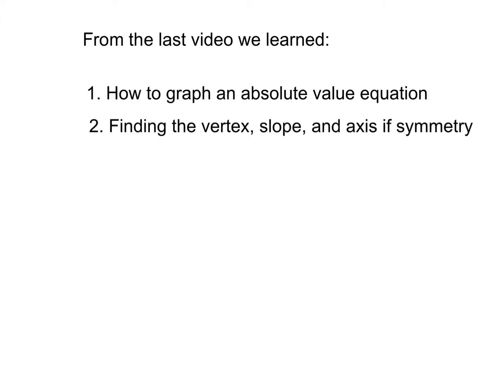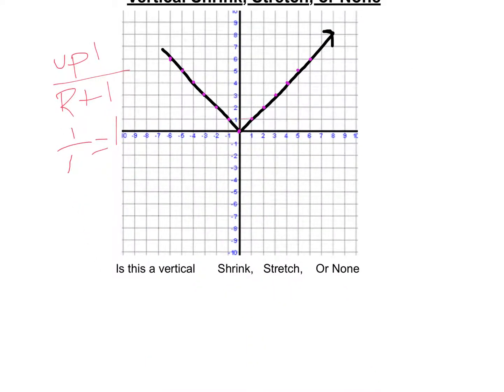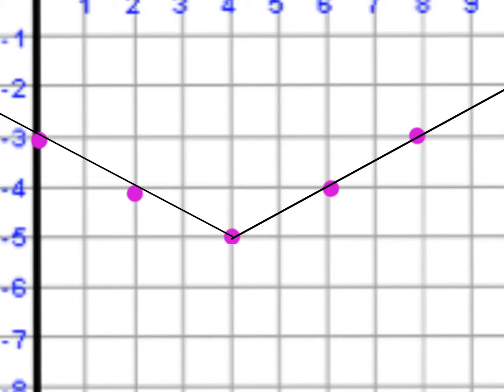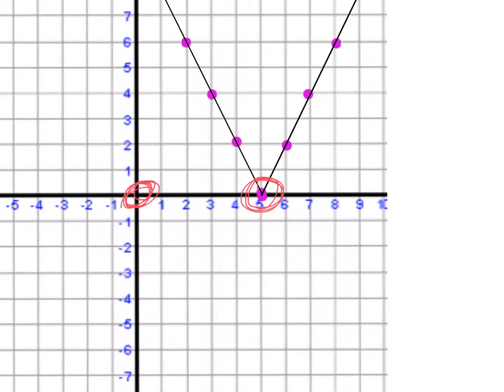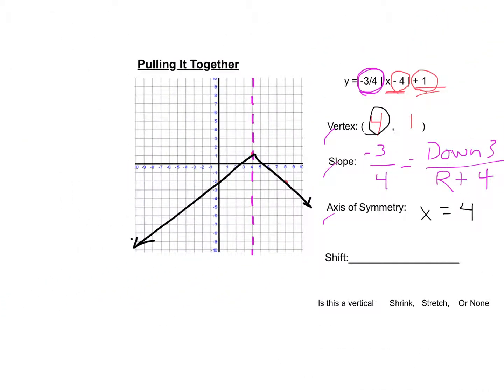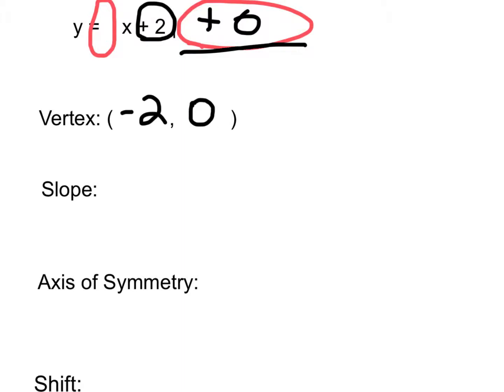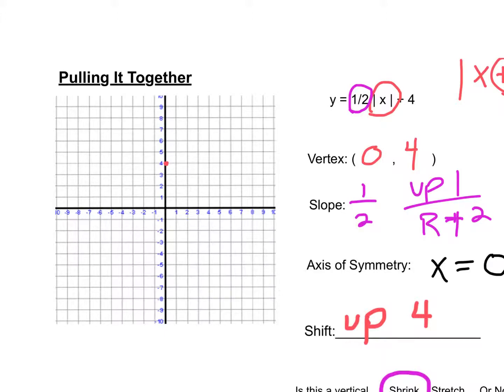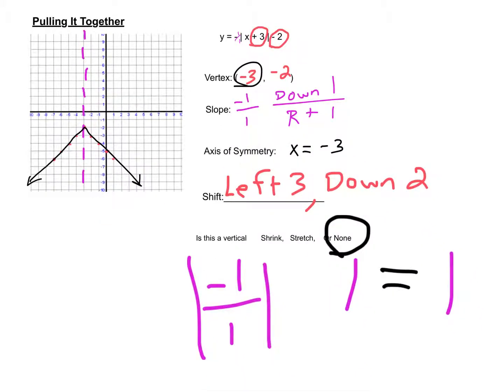graphing absolute value part 2 vertcal shrink, stretch, and shifting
Part 2 of graphing absolute value equations where I introduce shifting, and vertical stretch